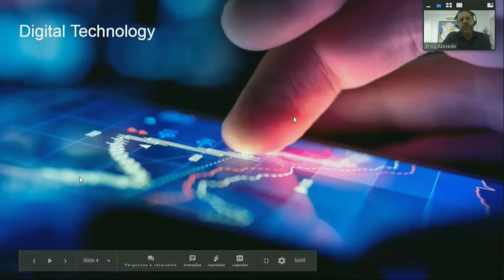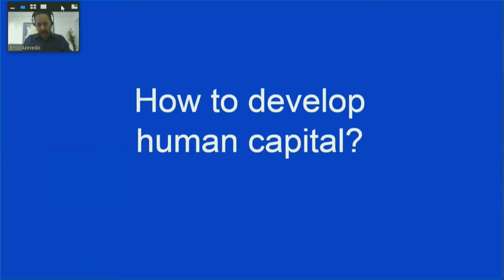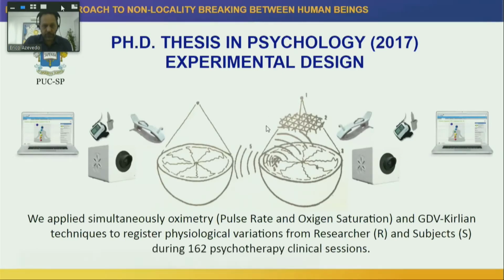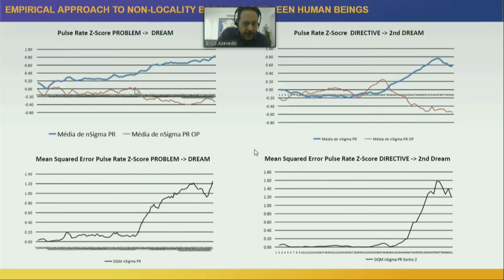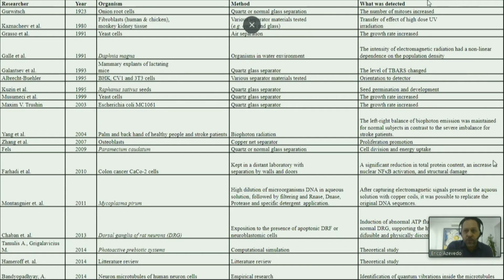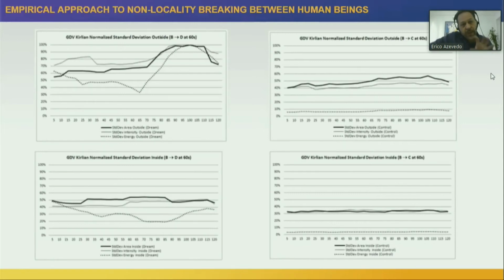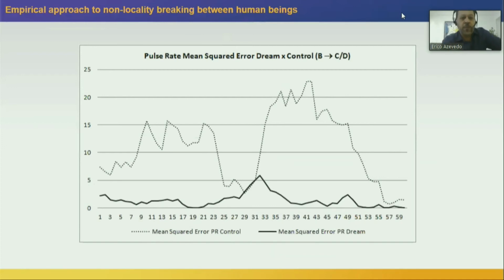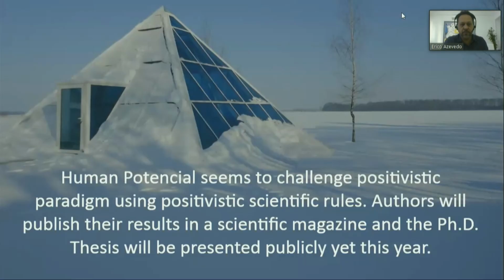Erico Azevedo - Experiments with Bio Well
ERICO AZEVEDO is Ph.D. both in Psychology and Electrical Engineering. He works as a Professor and Researcher at AMF – Antonio Meneghetti Faculty (Brazil) in the field of Ontopsychology, carrying out research in Semantic Fields and Ontology of Real, Theory of Knowledge, Intuition in Decision Making, Psychosomatics and Dreams. He translated to Portuguese several books in the field of Ontopsychology, such as: Semantic Fields, Images as the Alphabet of Energy, Physicality and Ontology, Ontological Knowledge and Consciousness, Schizophrenia in the ontopsychological approach, among others. He supervises Post-Graduation Students, having published several papers. In 2019, he co-founded Oriont.org, an association dedicated to promotion of human potential development, mostly creativity and intuition, along with a group of researchers, entrepreneurs, professionals and students from Brazil, Italy and Russia.